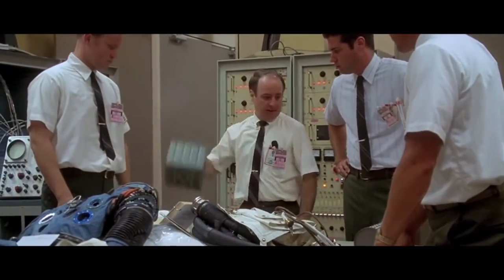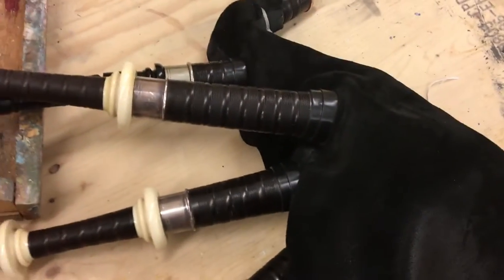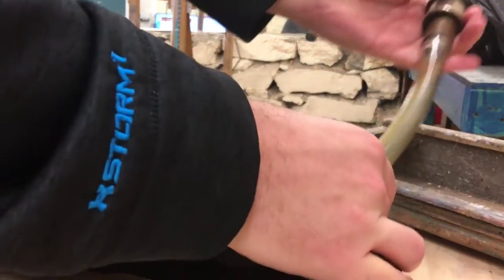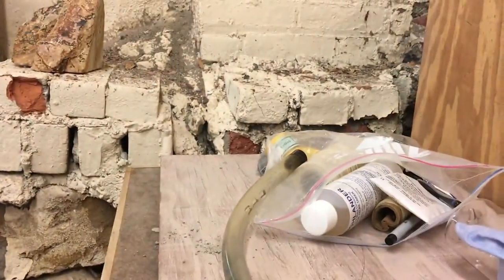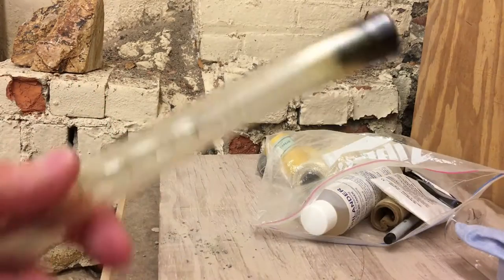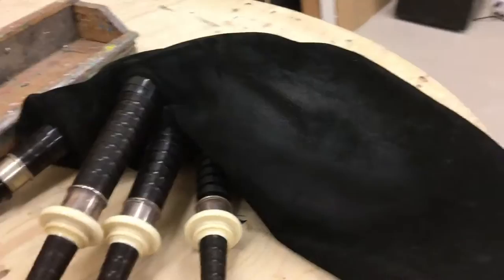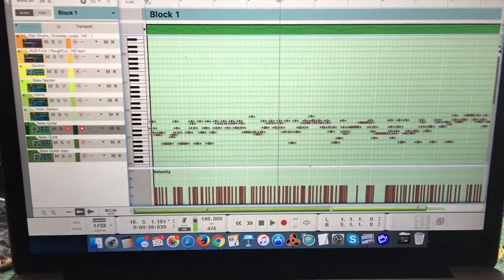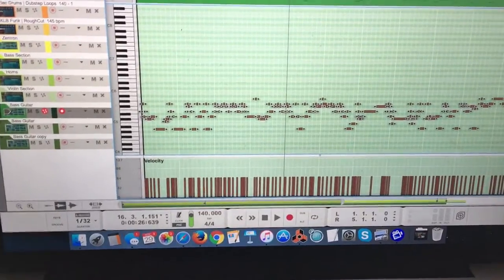SQUARE PEG IN A ROUND HOLE - VLOG 1.022